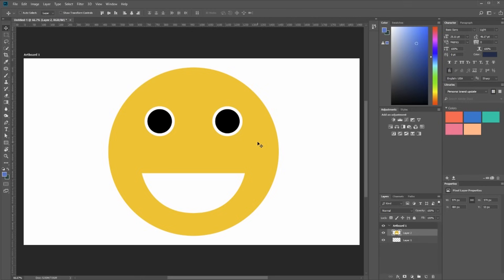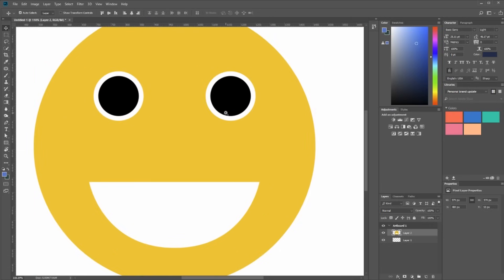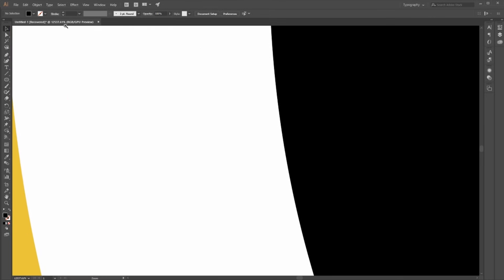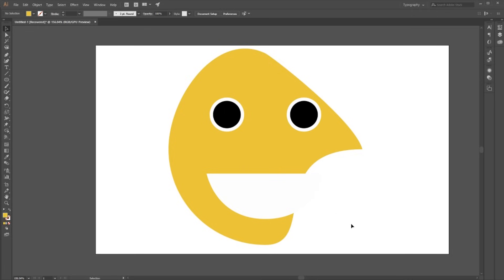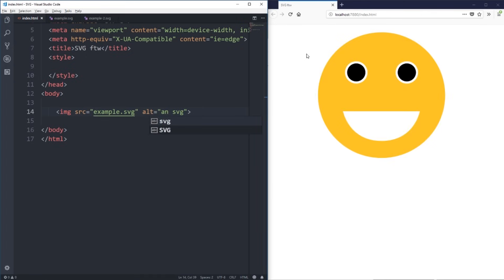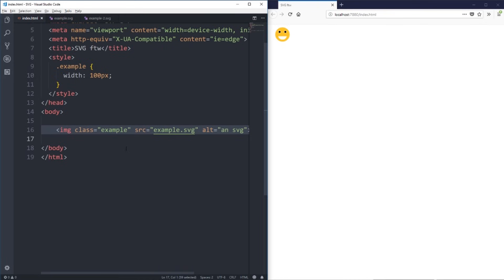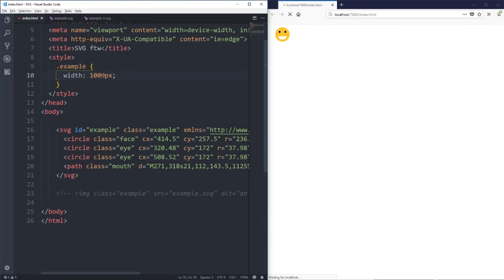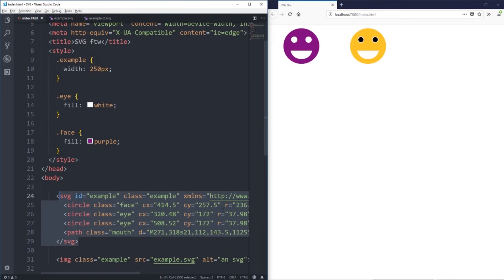A beginners guide to SVG | Part One: The Why, What, and How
There are a lot of good reasons that we should be using SVGs, but they can seem complicated and scary. This video, which is part one of a mini-series exploring SVGs, looks at why we should be using SVGs and what they actually are (it stands for scalable vector graphic), and then the absolute, very basics of using them in your work.

This video will be followed up by how to make your own SVGs, creating an icon system and adding in some basic animations.

Also, I had some video issues with this one, so sorry for any quality issues. Already figured out the cause and it'll be fixed for the next video :). I also TOTALLY missed a part with the greenscreen, haha. Ooops.

Some useful SVG links that have helped me in the past and with researching for this series: